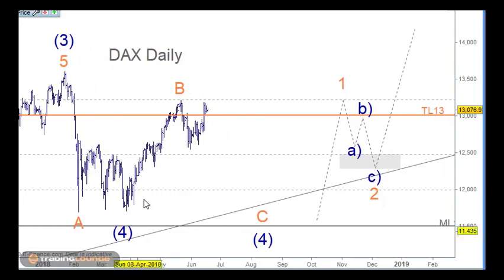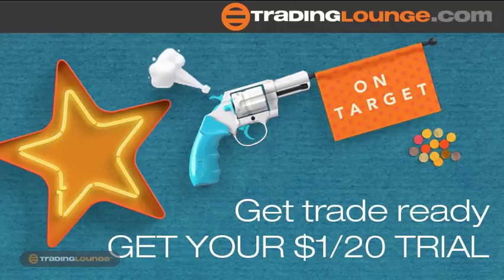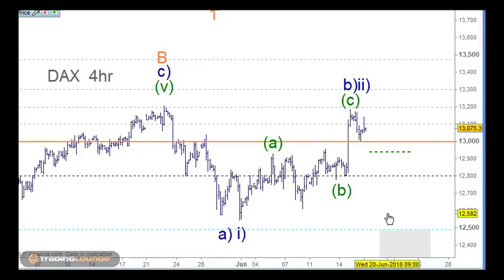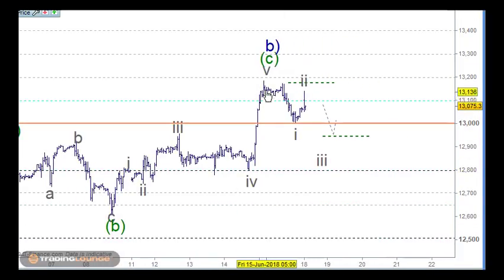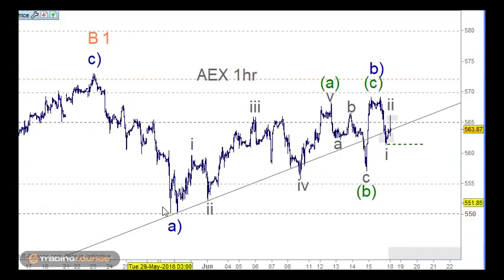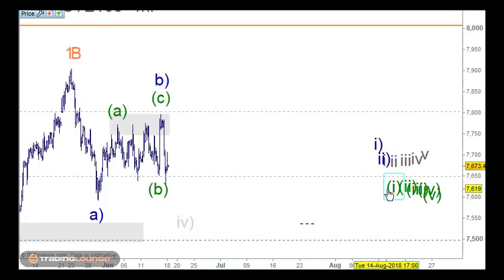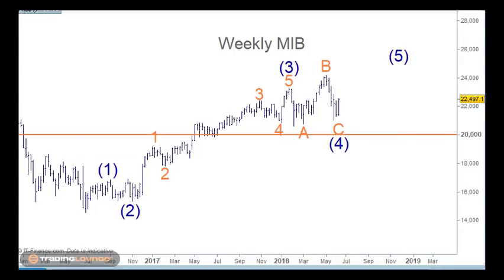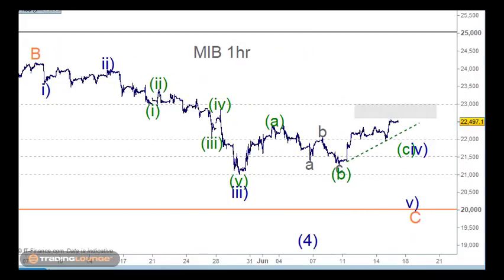DAX 30 AEX UKX 100 FSTE MIB Elliott Wave 18 June 2018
DAX 30 AEX UKX 100 FSTE MIB Elliott Wave European Indices CFD Day Trading
Elliott wave count for the DAX, AEX and Fste UKX100 are much the same, that is expecting this week to end lower, I would need to see the DAX 30 move below 13,000 a Major TradingLevel (tradinglevels concept see tradinglounge.com for video course free).
This video points out the short trade set-ups and long trade set ups, as the Elliott wave is very helpful in a trend but can be hauntingly wrong during corrections so the trade setup becomes the most important aspect in this case.